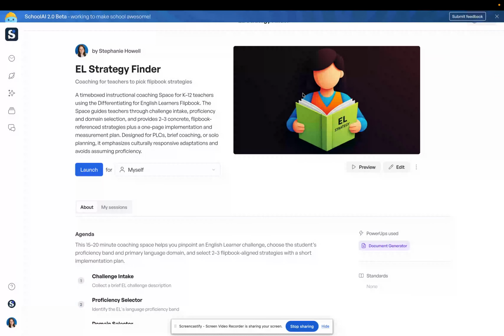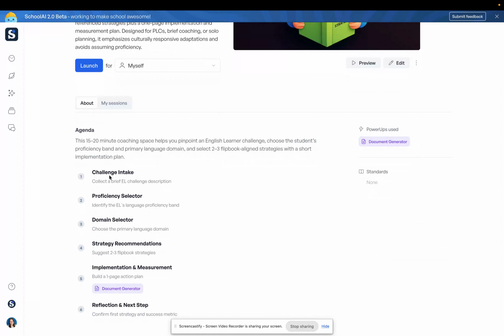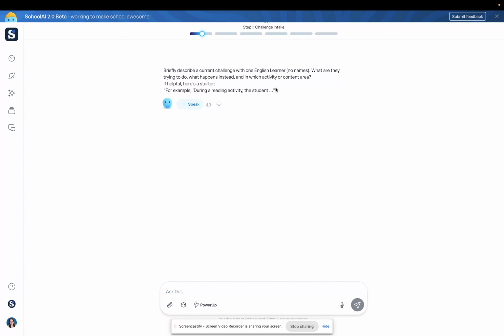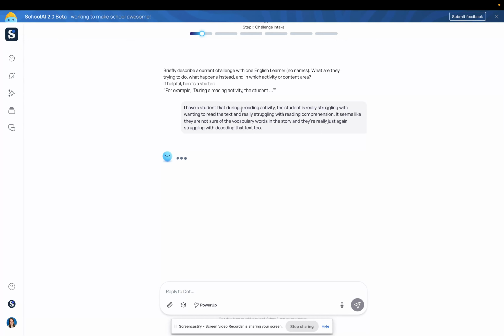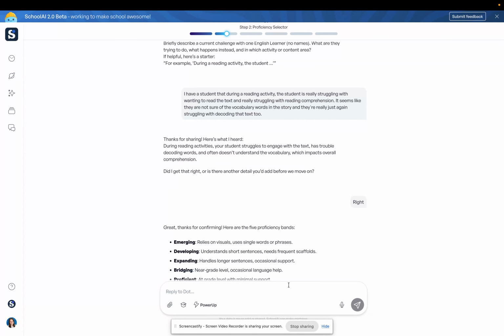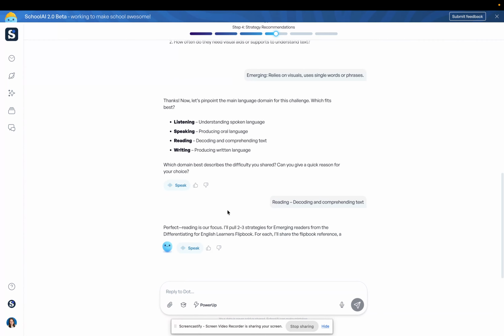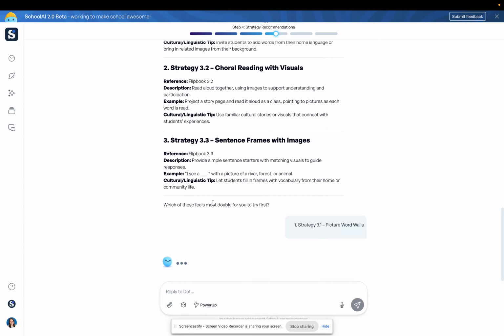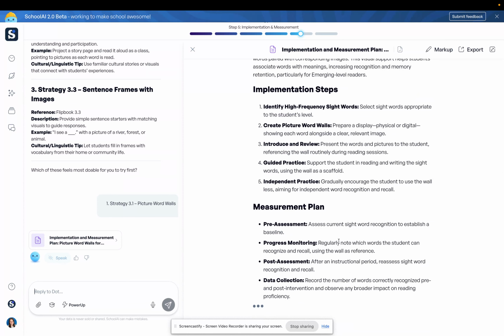EL Strategy Finder